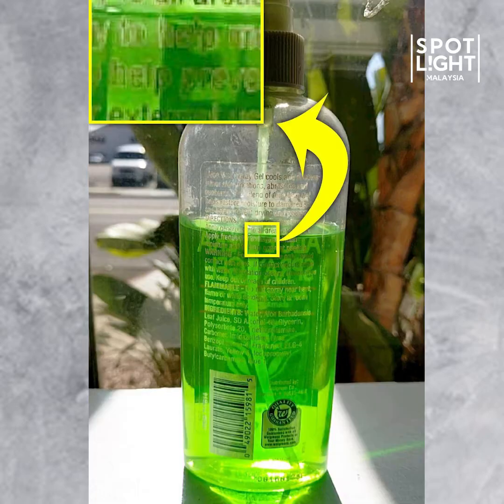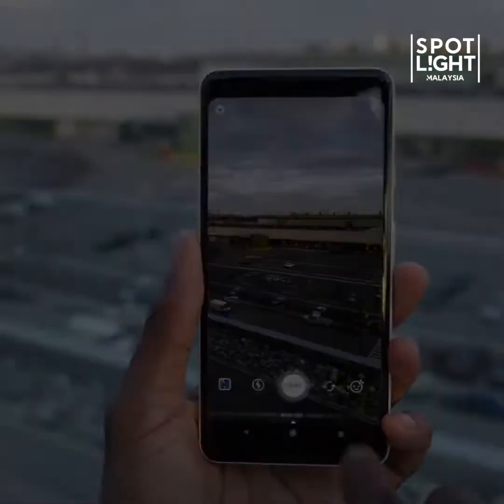Android sucks v1